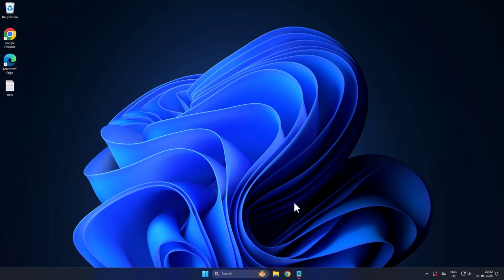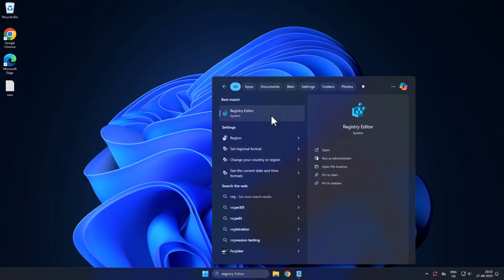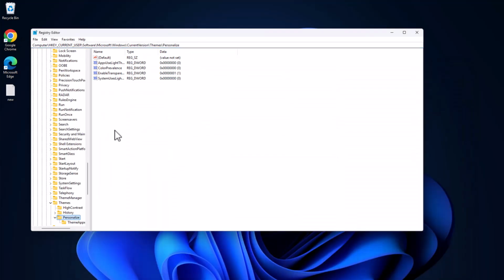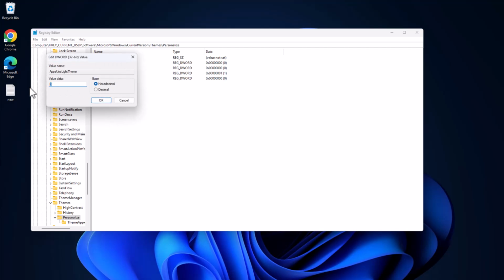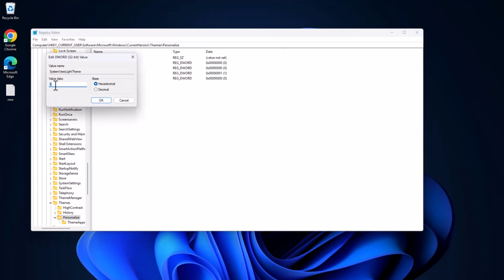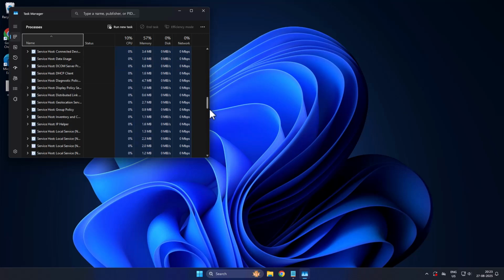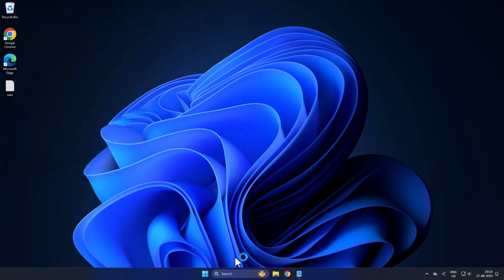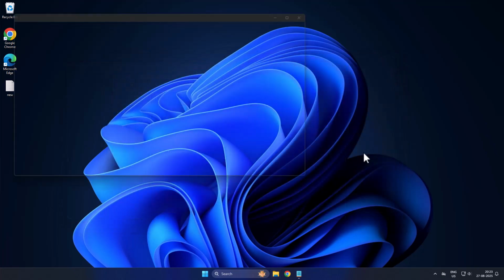How To Enable Dark Mode on Windows 11 without Windows Activation (2025)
Learn how to enable Dark Mode and Dark Theme on Windows 11 without needing activation. This tutorial shows safe methods using File Explorer and registry tweaks to customize your desktop appearance. Follow these steps to make your apps and system interface switch to dark mode, legally and safely, even on unactivated Windows 11. Perfect for those who want a modern, dark-themed Windows experience in 2025.

Edit the following keys to enable Dark Mode & Dark Theme in Windows 11 without activation:
HKEY_CURRENT_USER\Software\Microsoft\Windows\CurrentVersion\Themes\Personalize

AppsUseLightTheme Set value to "0"
SystemUsesLightTheme Set value to "0"

00:00 how to